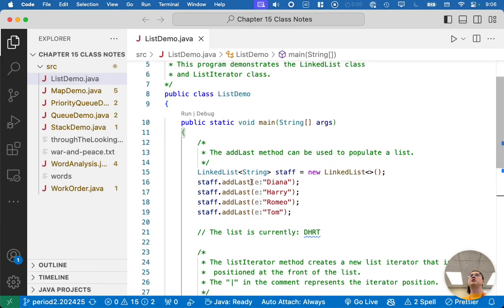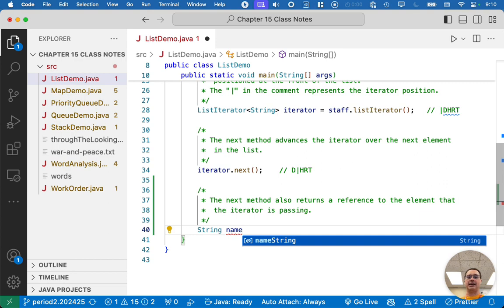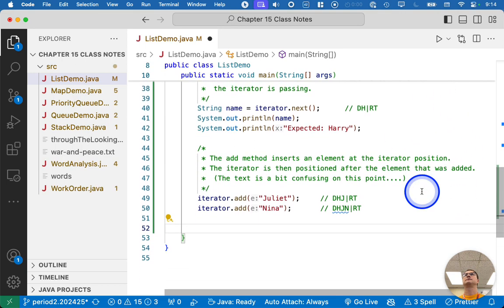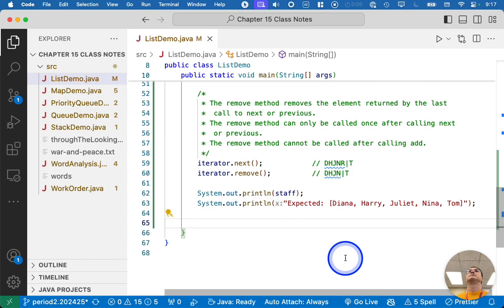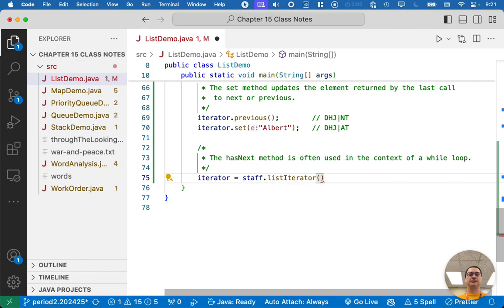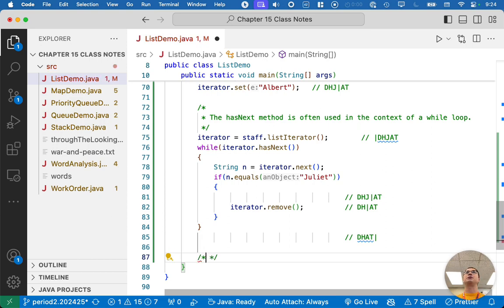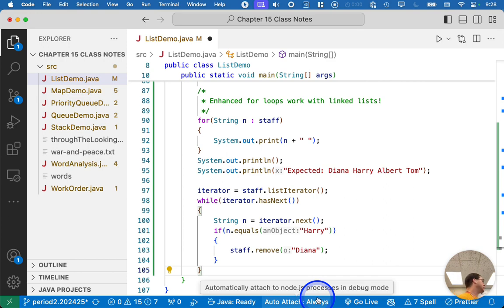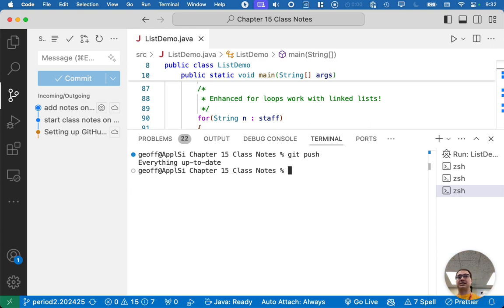01.03: Linked Lists